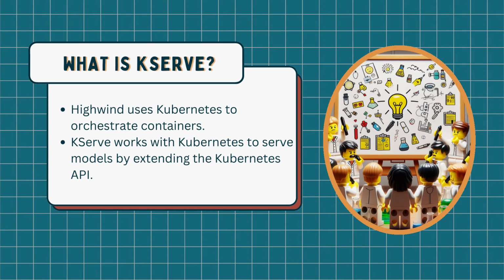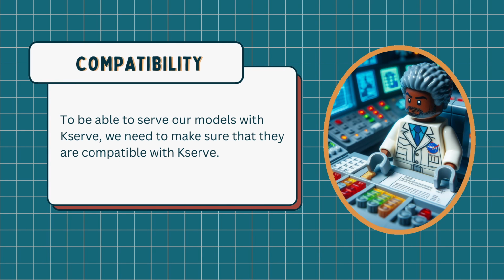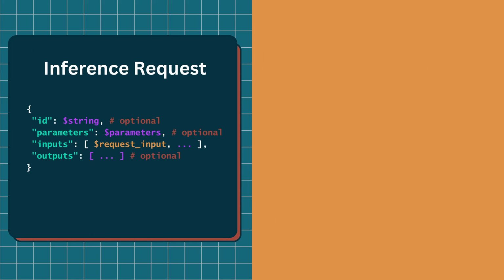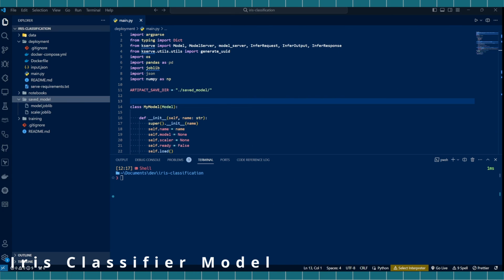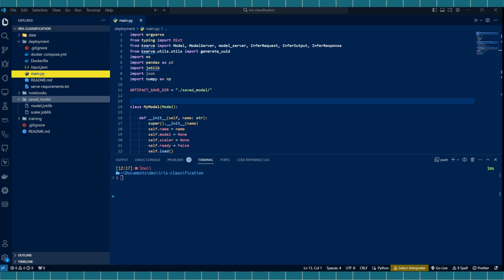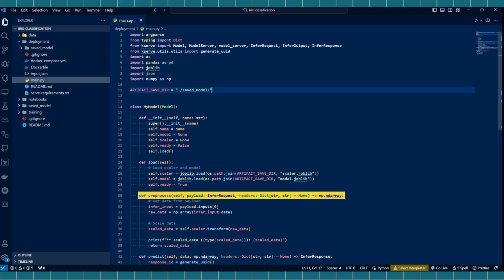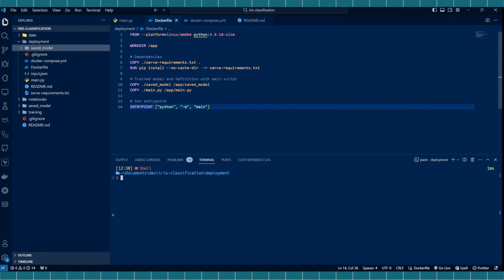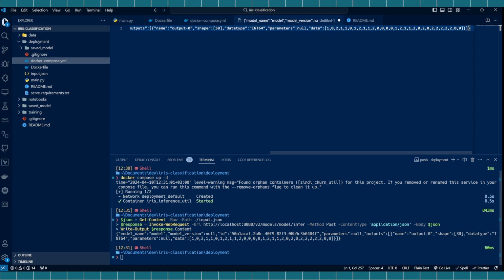Introduction to KServe - Serve your ML Models - Part 2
Welcome to Highwind! 🚀

In part 2 of this 3-part series, we'll show you how to use Kserve. By the end of the video, you'll be able to make your model compatible with Kserve, containerise it, and then run inferences on it.

Once the model is ready, we'll be able to deploy it to Highwind!

Chapters
00:00 Welcome to our Kserve Video
00:20 Introduction to Kserve
01:38 Compatibility
01:52 Kserve API
02:21 Inference Protocol
02:41 Protocol Compliance
03:52 How It All Works Together
04:27 Iris Classifier Demo
09:02 Thank you for Watching!

Music from Uppbeat (free for Creators!)